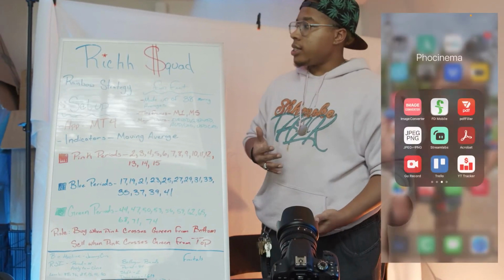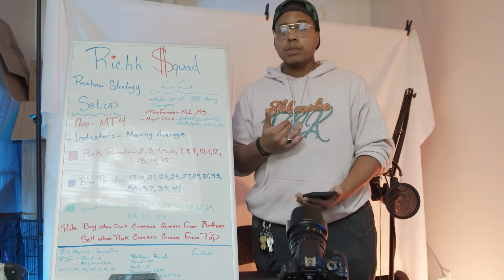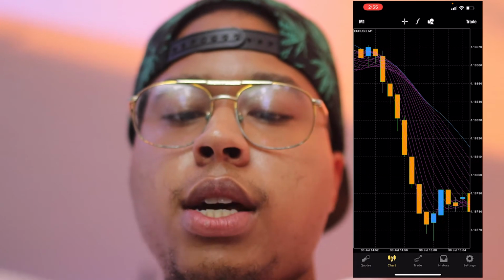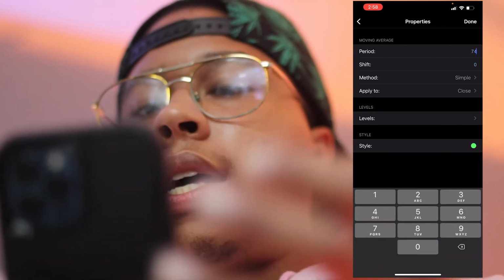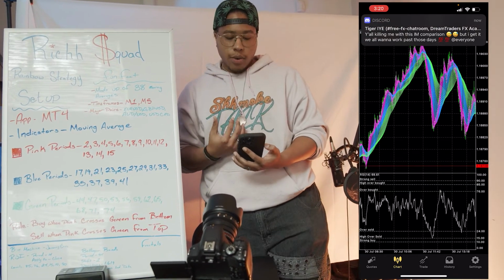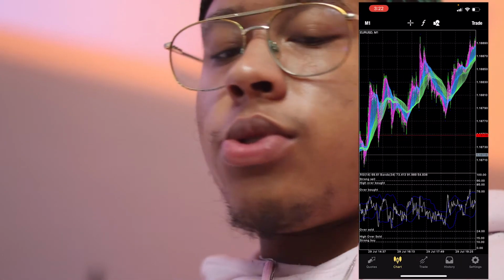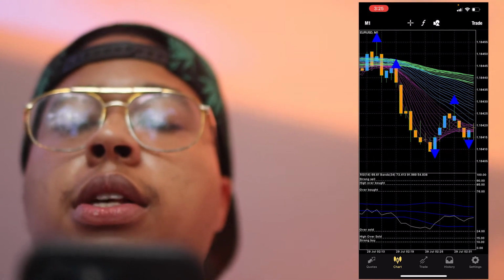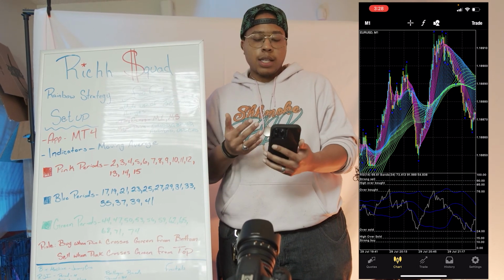SKITTLEZ STRATEGY SETUP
The Skittlez Strategy is a collaboration between Javonny Cruz (Blue Machine Strategy) and Lyric Jackson (Rainbow Strategy). Learn how to setup, enter, and exit a trade using this user friendly setup. Whether you are a beginner or a pro, this is a strategy you definitely want to try out.